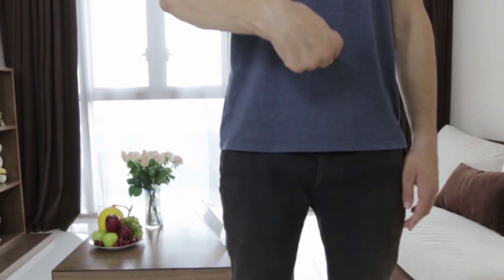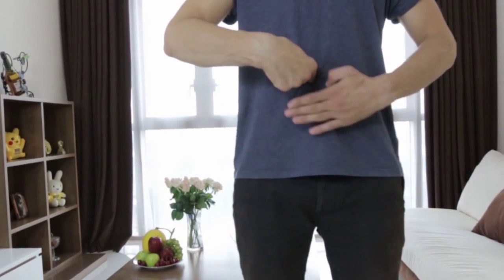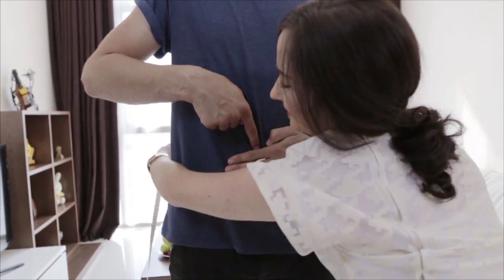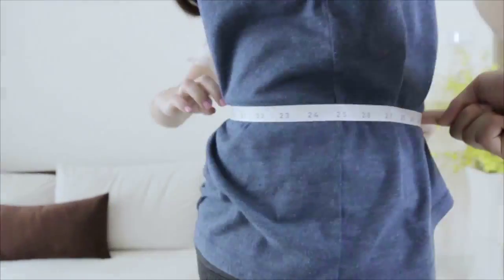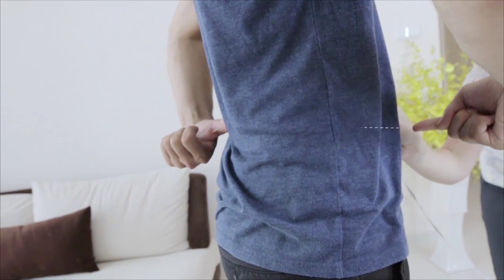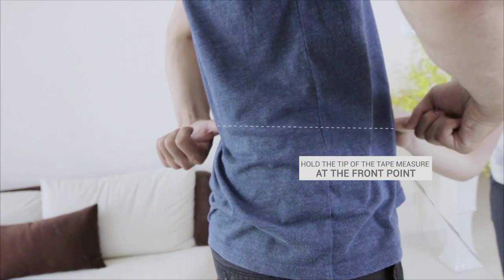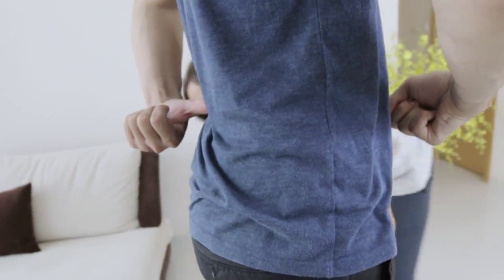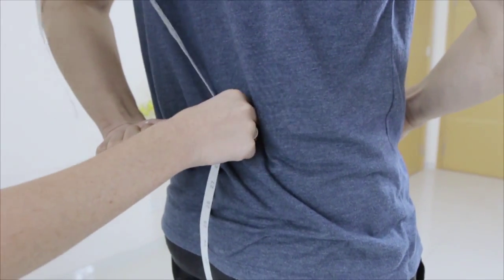How to Get Crotch Measurement for Custom Tailored Suits?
Click sharing your online body measurement and design your perfect custom look now!

Use one finger to point at the belly button and put 4 fingers of the other hand under the belly button.

Wrap the tape measure at the waist line just below the four fingers. Ensure the tape measure is level all the way round.

Use your right hand to point the center front point and the left hand to point the center back point.

Hold the tip of the tape measure at the front point. Measure from here to the opposite point at the back. Keep the tape measure centered.

About UKYS:

UKYS is an online custom-clothing tailor and retailer. UKYS stands for You Keep Your Style. We trust that each man has his own way to influence the public via his outfits.

We offer an unforgettable online shopping experience for gentlemen loving custom-tailored suits with quality products and services from heart. Within a few clicks for an order and incredibly simple setup for an online body measurement, you become future owner of decent UKYS suits individually made to your favorites. No matter where you are, you can expect your suit to arrive in about couple weeks. Our dedicated team is glad to be your personal tailor completing your portrait via your self-designed outfits.

Let UKYS know your style and you may ease your mind for professional look wherever you come.

Our Story:

Her feeling was like getting lost in an amazingly dreamy world filled up with professionals dressing suits everywhere. She nurtured the desire of exploring the custom world after such nice experience.

Few years later, during her work in hospitality industry, she found that decent suits were crucial outfits for a man to influence his ideas in public. Numerous times did her colleagues and line managers desperately seek for a nice custom-tailored suit for some special events then end up with very limited overpriced options or off-the-rack ones. This motivated her to discover the fascination of the most everlasting fashion for menswear.

UKYS was born from our heart and passion to promote the value of tailoring works crafted by the talented Vietnamese people. Leveraging on a country famous for textile and dedicated tailors, UKYS nurtured a cultivated background for a business promoting quality custom apparel done by skillful Vietnamese people. Suits never lose its appeal for decades and lasting demand of dressing sharp from gentlemen encouraged our baby-steps exploring the diversified world of custom suits.